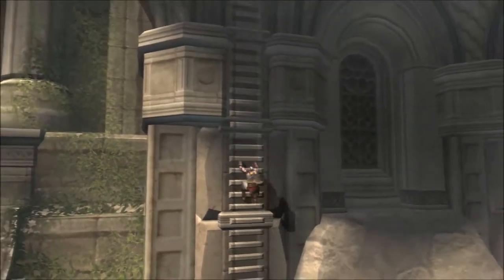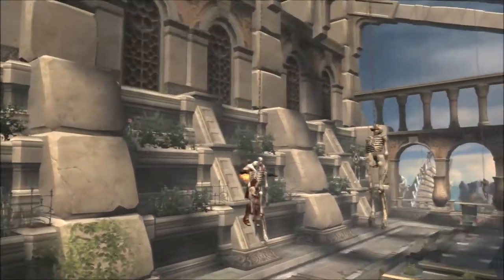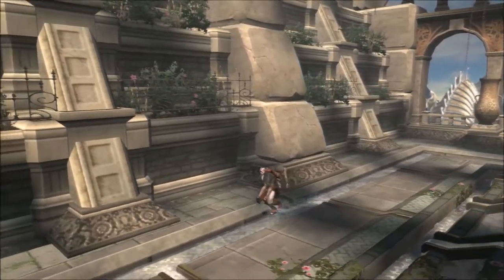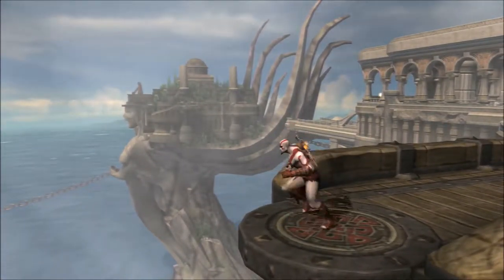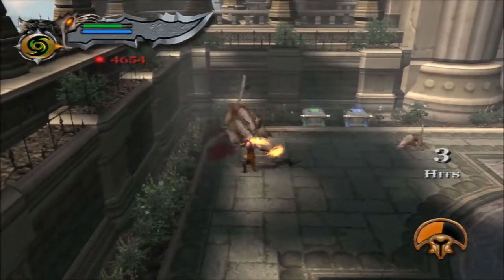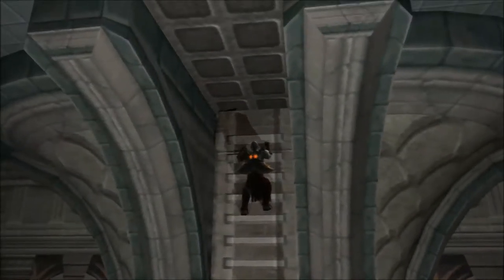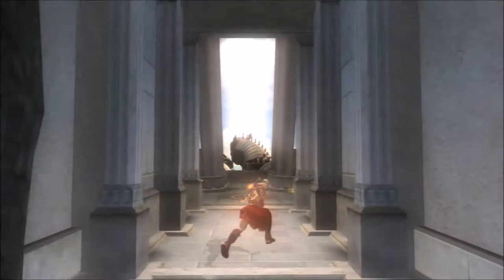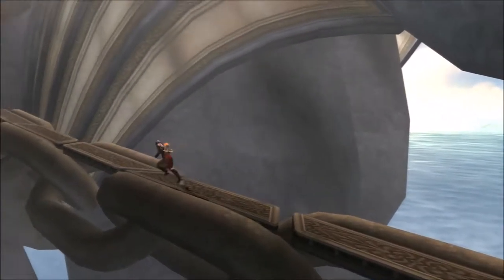God of War 2 #5 - Theseus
Upon arriving at the steeds of time, we encounter Theseus, disciple of the gods and protector of the steeds of time.

God of War II is a third person action-adventure video game developed by Santa Monica Studio and published by Sony Computer Entertainment (SCE). First released for the PlayStation 2 console on March 13, 2007, it is the second installment in the God of War series, the sixth chronologically, and the sequel to 2005's God of War. The game is loosely based on Greek mythology and set in ancient Greece, with vengeance as its central motif. The player controls the protagonist Kratos, the new God of War who killed the former, Ares. Kratos is betrayed by Zeus, the King of the Olympian Gods, who strips him of his godhood and kills him. Slowly dragged to the Underworld, he is saved by the Titan Gaia, who instructs him to find the Sisters of Fate, as they can allow him to travel back in time, avert his betrayal, and take revenge on Zeus.

The gameplay is very similar to the previous installment, and focuses on combo-based combat, achieved through the player's main weapon—Athena's Blades—and secondary weapons acquired throughout the game. It features quick time events that require the player to complete various game controller actions in a timed sequence to defeat stronger enemies and bosses. The player can use up to four magical attacks and a power-enhancing ability as alternative combat options. The game also features puzzles and platforming elements. In addition to its vastly similar gameplay, God of War II features improved puzzles and four times as many bosses as the original.

God of War II has been acclaimed as one of the best PlayStation 2 and action games, and was 2007's "PlayStation Game of the Year" at the Golden Joystick Awards. In 2009, IGN listed it as the second-best PlayStation 2 game of all time, and both IGN and GameSpot consider it the "swan song" of the PlayStation 2 era. In 2012, Complex magazine named God of War II the best PlayStation 2 game of all time. It was the best-selling game in the UK during the week of its release and went on to sell 4.24 million copies worldwide, making it the fourteenth best-selling PlayStation 2 game of all time. God of War II, along with God of War, was remastered and released on November 17, 2009, as part of the God of War Collection for the PlayStation 3. The remastered version was re-released on August 28, 2012, as part of the God of War Saga, also for the PlayStation 3. A novelization of the game was published in February 2013.